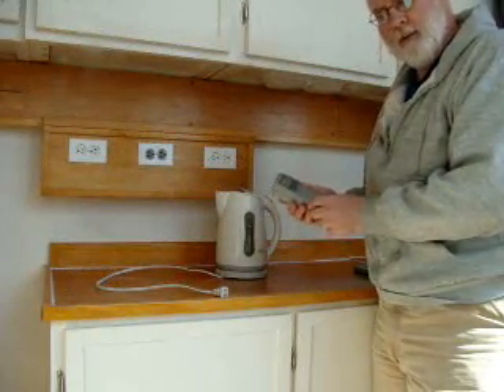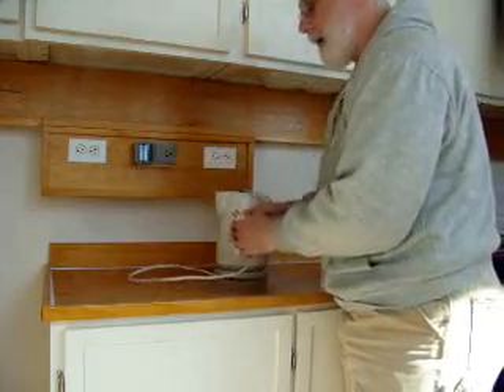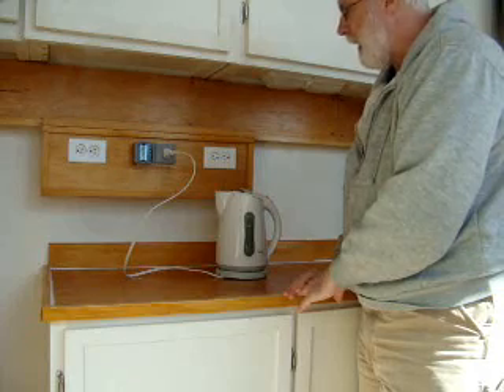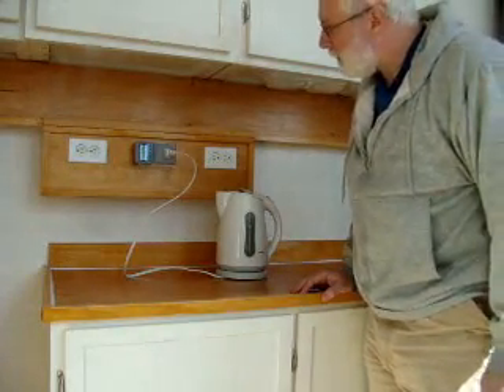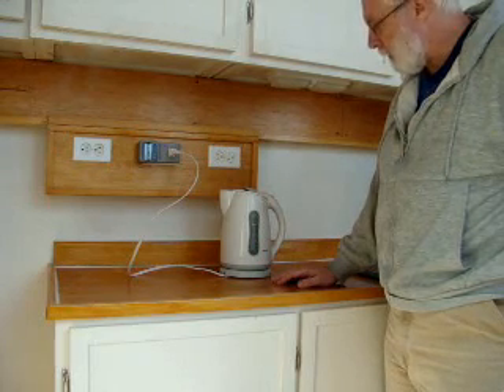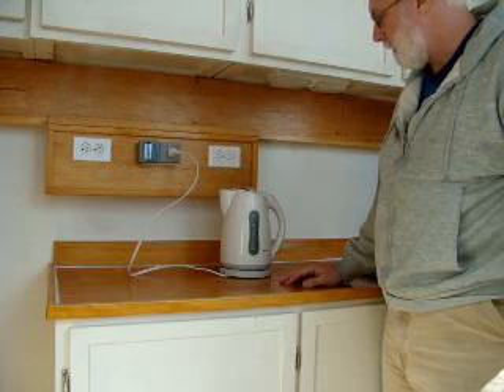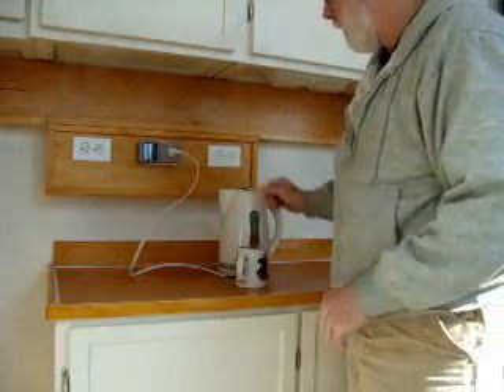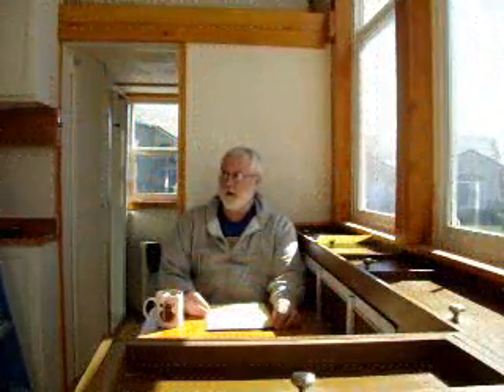Controlling electricity usage in a trailer house with the Kill-A-Watt meter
The video discusses electricity usage in a trailer house, and demonstrates the Kill-A-Watt meter.